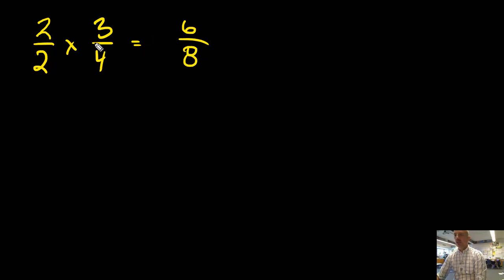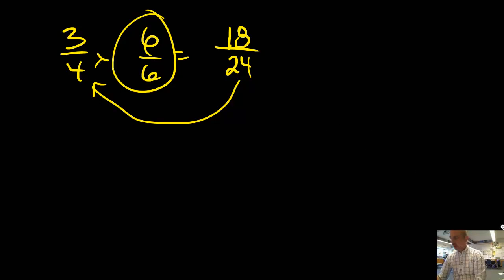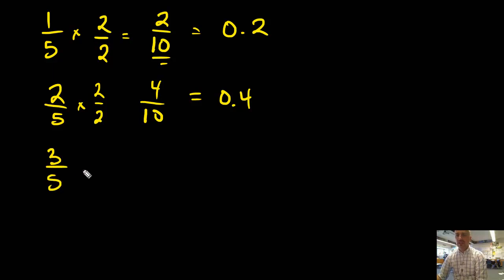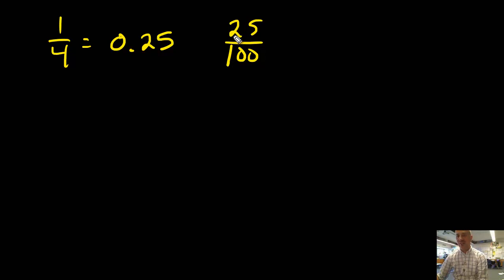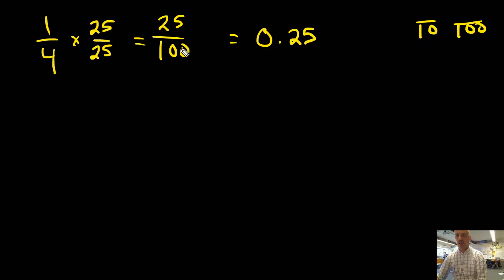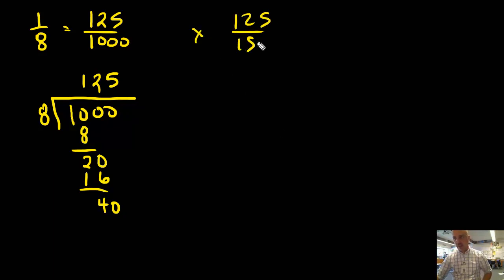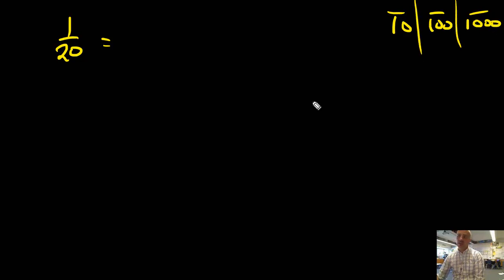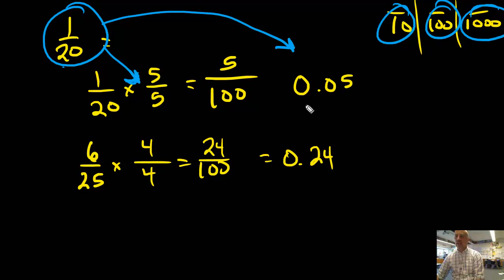Level 5 Module 4 Topic E Lesson 21